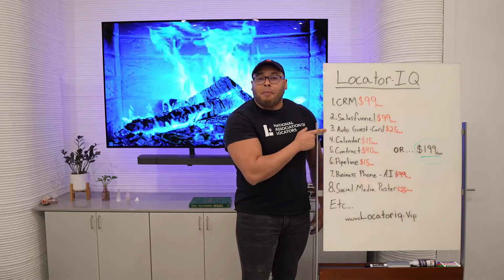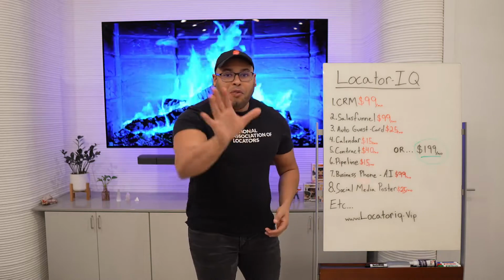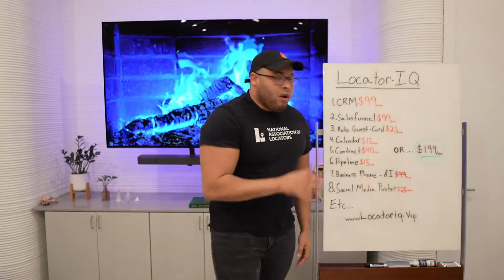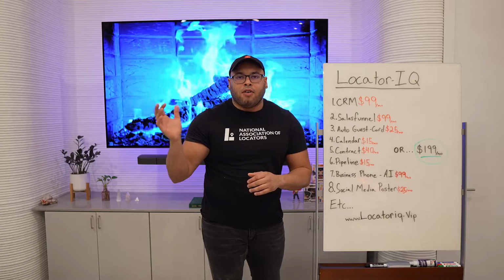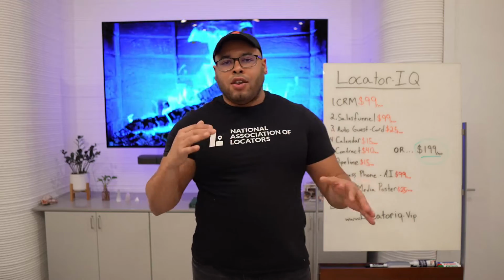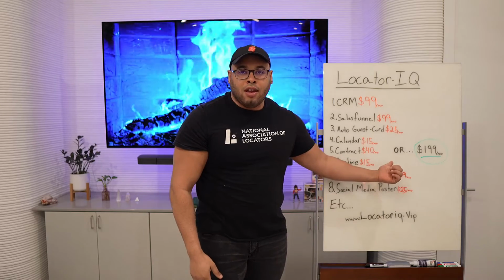The CRM Software Every Apartment Locator Needs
✅ Read our best selling book to get an unfair advantage
Discover Locator IQ the ultimate software tool designed specifically for apartment locators! In this video, we dive deep into how Locator IQ revolutionizes the apartment locating industry. This all-in-one CRM replaces a dozen separate systems, including Active Campaign CRM, ClickFunnels, HubSpot, and more. Whether you’re building funnels, managing social media, organizing your calendar, or automating your marketing efforts, Locator IQ has you covered.

🚀 Key Features Include:
 • Comprehensive pipeline organization
 • Auto pre-qualification through survey form answers
 • 2-way text and email capabilities
 • Advanced call tracking and recording
 • CRM automations and drip campaigns
 • 3D flipping book software for lead generation

Plus, with Locator IQ Premium, gain access to the full market Spark Database at no additional cost—normally priced at $69 month!

🔗 Check out Locator IQ and transform your apartment locating business today!